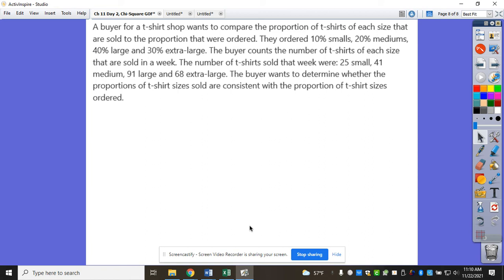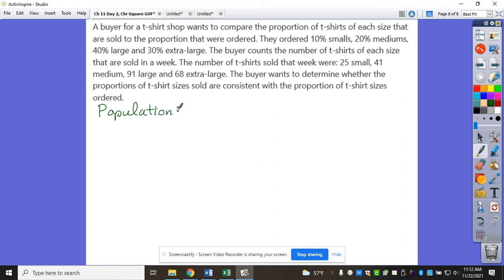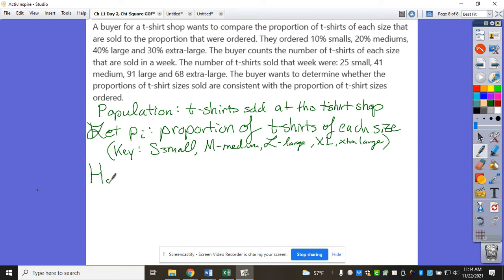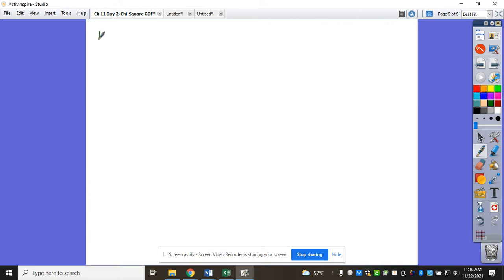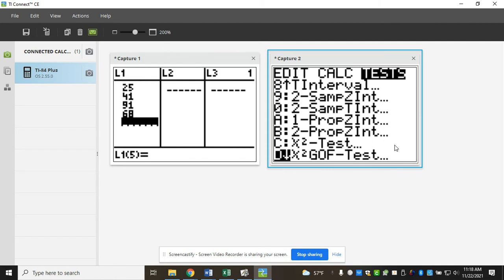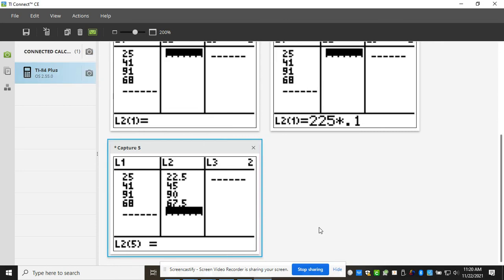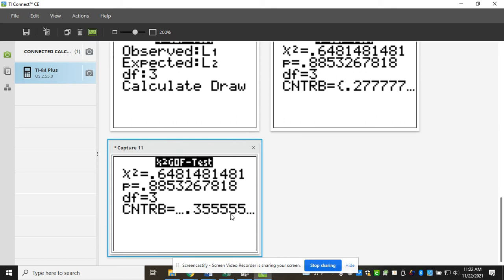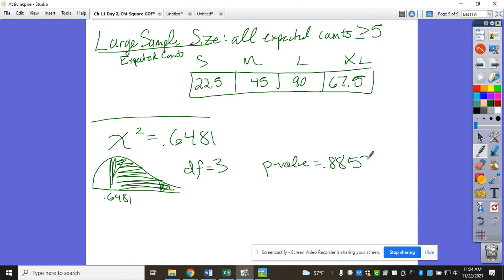Ch 11 Day 2 (#4), Chi Square GOF partial ex (Leonard AP Stat 11.22.21)